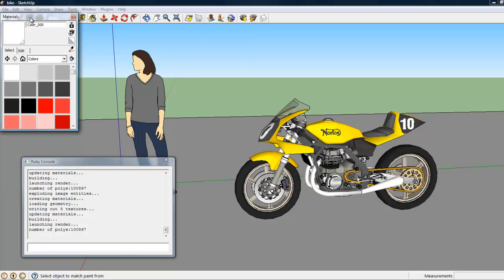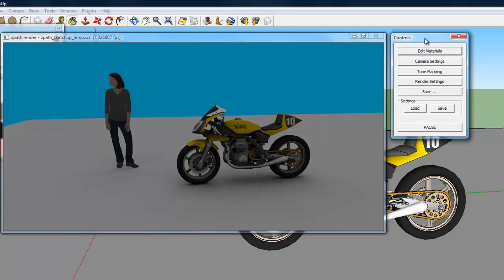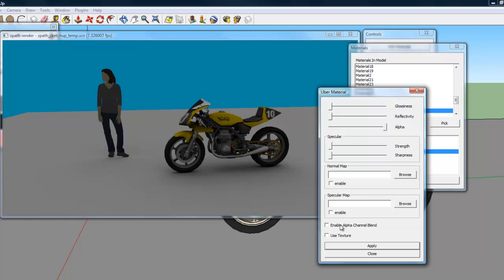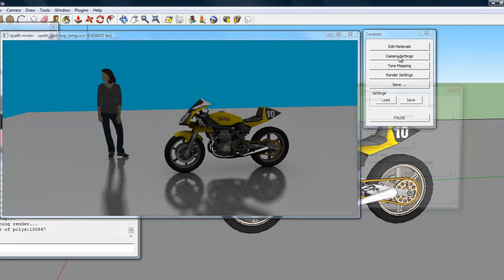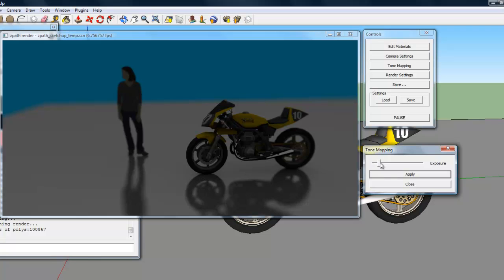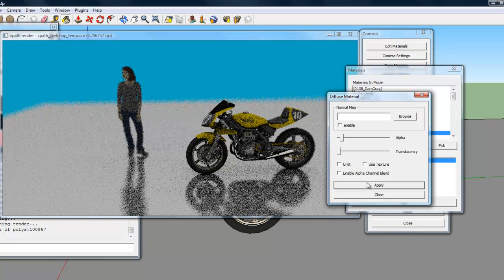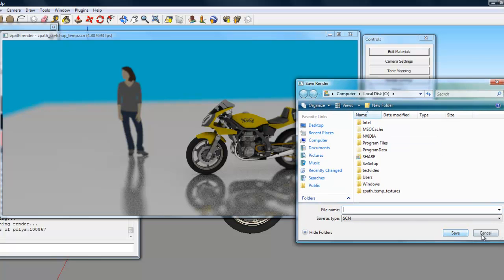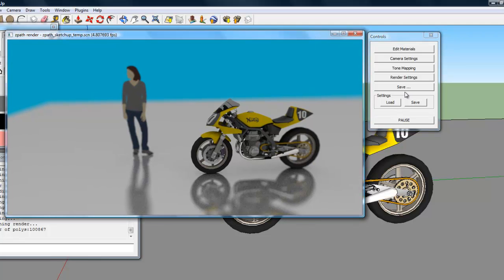overview (SketchUp)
zpath render overview